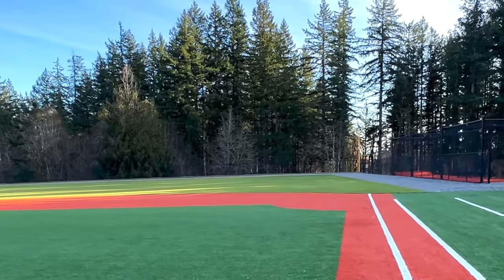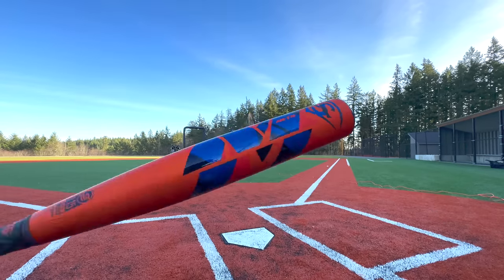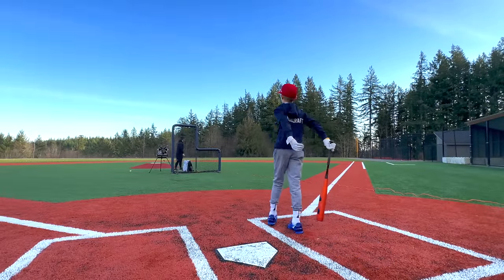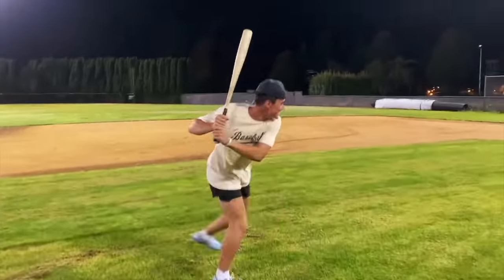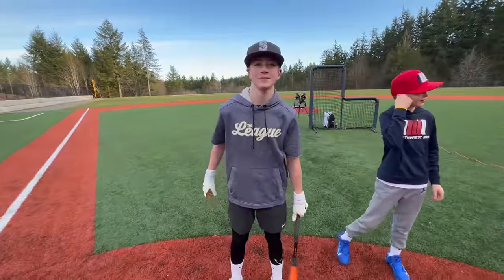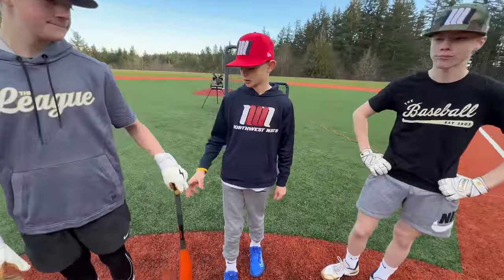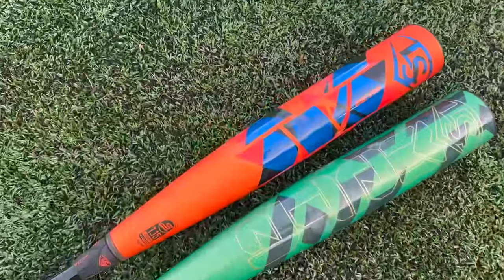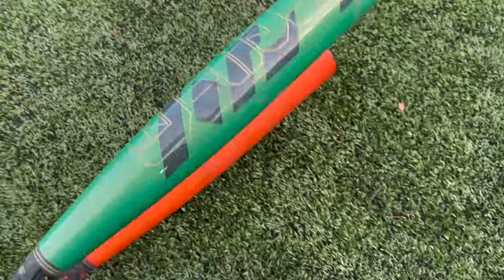2023 META vs. 2022 META | USSSA Baseball Bat Review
The Bat Bros are joined by Tyler (13 years old), Ryan (13 years old), and Jett (11 years old) to compare the new 2023 green Meta to the previous 2022 orange Meta.
Following two years of the same tech in 2021/2022 with the Black/Gold and Orange/Blue USSSA Meta, Louisville Slugger has incorporated "gapped-wall" technology into their 2023 Meta - a design that has seen a lot of success in the fastpitch softball world.
Both bats are USSSA 32/24 drop 8.

And for those wondering, here's a link to the baseballs we use